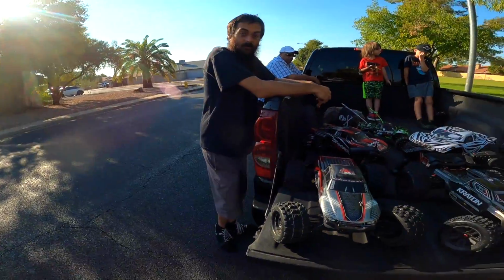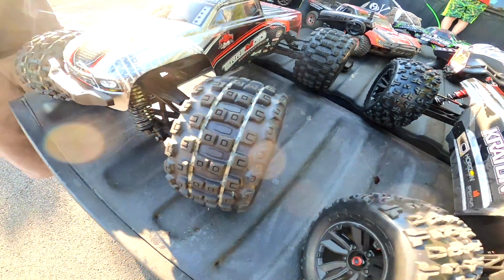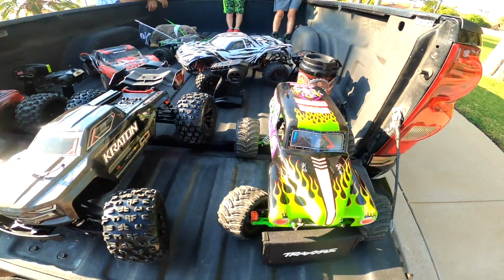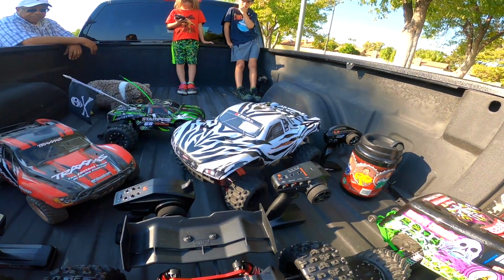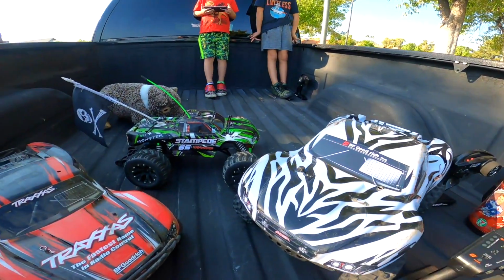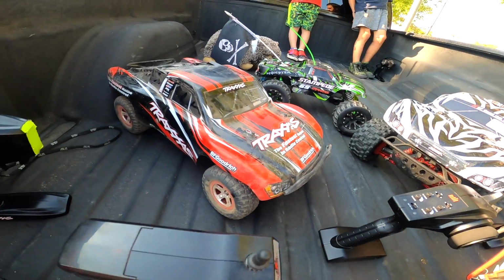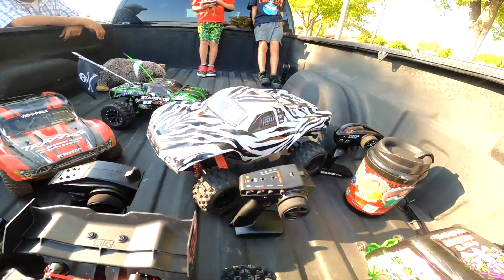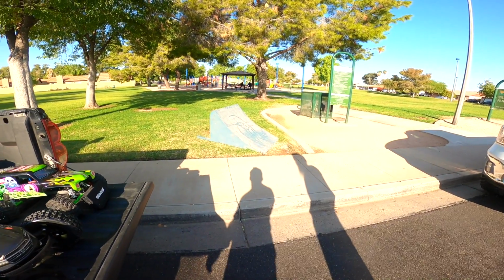Arrma Kraton EXB [New motor & ESC] - VS RedCat Shredder FULL SEND Review & Who"s Best? you decide.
Today on RCNUTS! we FULL SEND the Brand new ARRMA KRATON EXB - (Extreme Bash) Full Option Roller. Arguably the TOUGHEST RC car around. The RedCat Shredder steps up to the plate. Not a formal review but we had fun. These rc cars are so good these days that jumping 4x4 rc trucks is incredibly fun and pushing them to their limits is what  - RC NUTS! - loves to do. Like the Traxxas Slash 4x4, the Traxxas MAXX, XMAXX, Rustler vlx, and ARRMA Kraton 6s with brushless motor just to name a few. Horizon Hobby as well, Rc cars are a great hobby and its fun to do RC car reviews and RC Bashing for you guys Thank you for checking us out. We have the ARRMA Kraton EXB coming up soon… a MUST SEE !! so smash the Bell so you’re  notified when it comes out. Thanks again guys, and have a TOTALLY AWESOME day everyone!
** Get 2 LIPO 5200 80C Batteries for only!! $30 !! - Get em before they go BACK UP!
Best Quality for the money anywhere... Dont spend $60 for 1 LIPO

RedCat SHREDDER on sale here! - VERY AFFORDABLE

you may be surprised
what they throw in for FREE now !!!

MY FAVORITE Stickers! /Totally sick and a great price!

Liberty oil / PERFECT OIL for everything on an RC Car and more - won’t evaporate, synthetic,  great easy application container

Best deal on 1 million weight Differential fluid